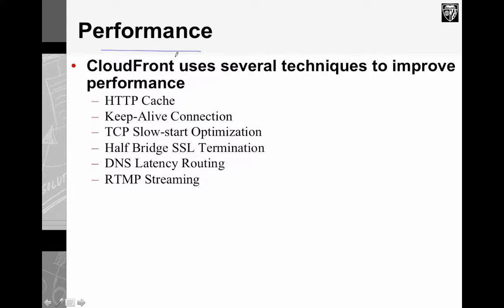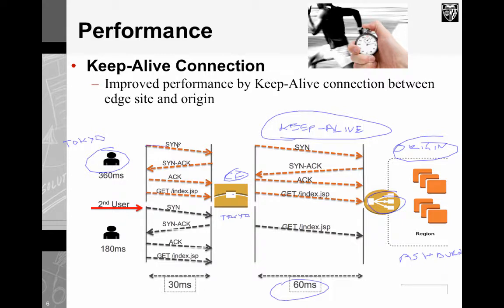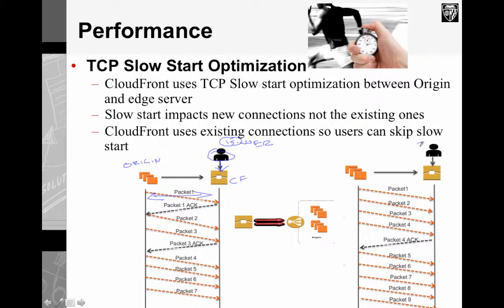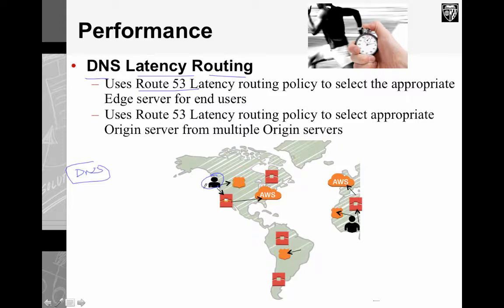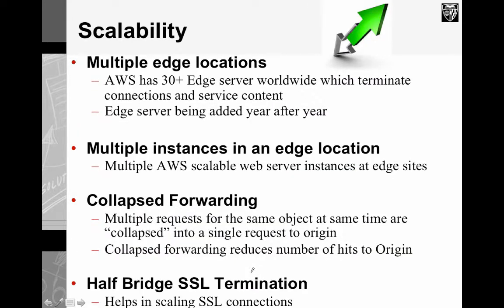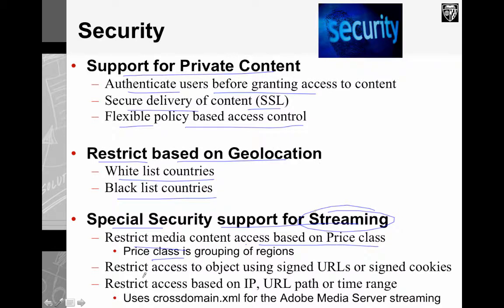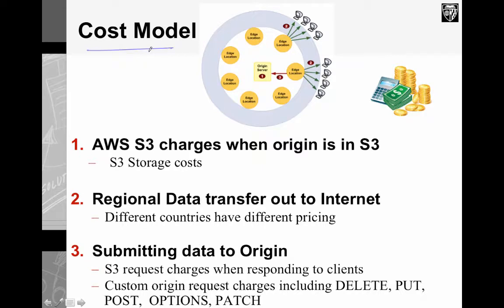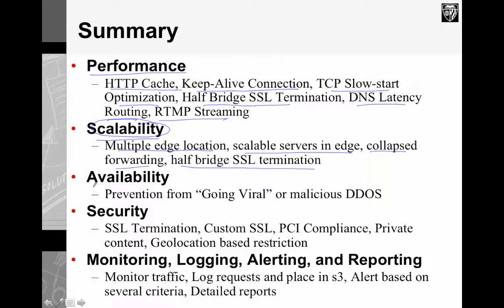AWS CloudFront Architectural Capabilities